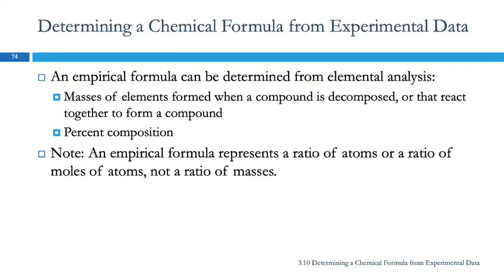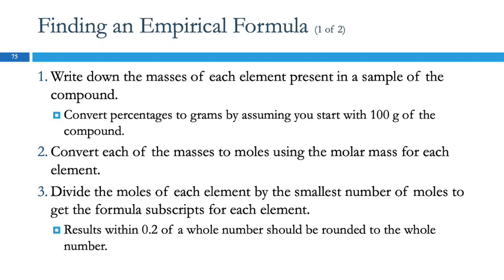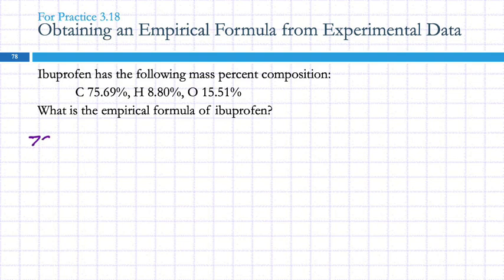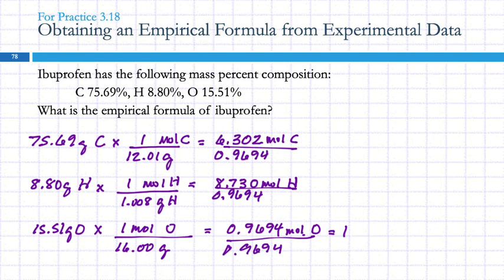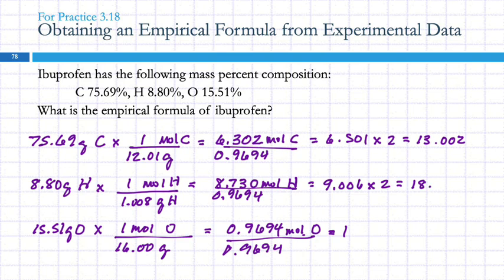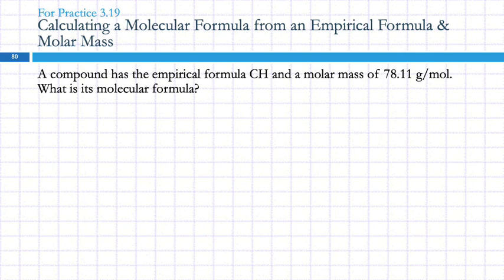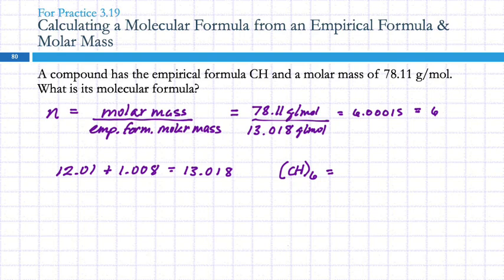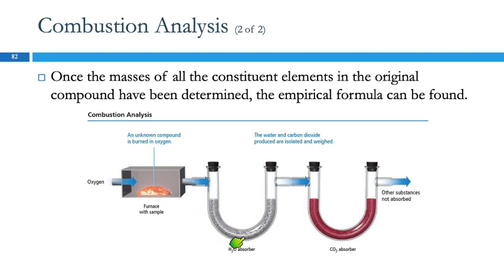3.10 Determining a Chemical Formula from Experimental Data